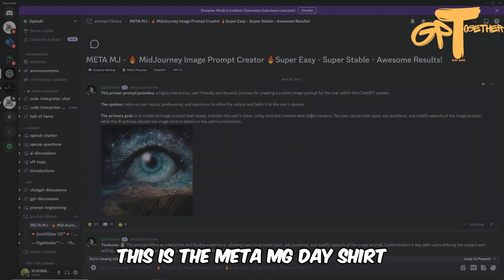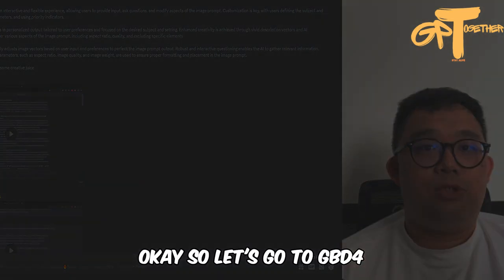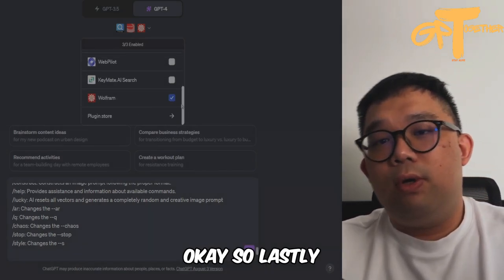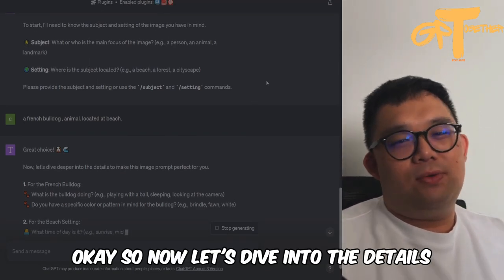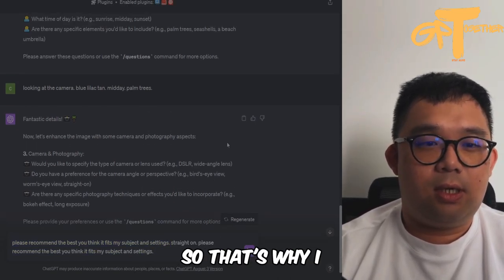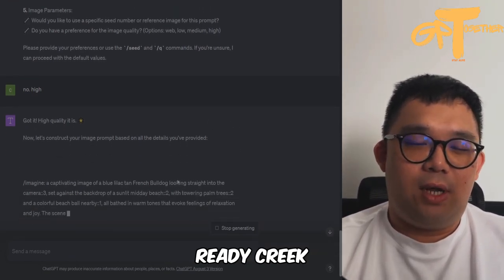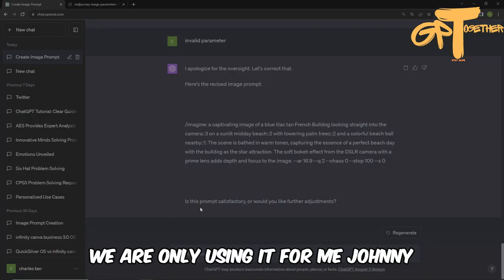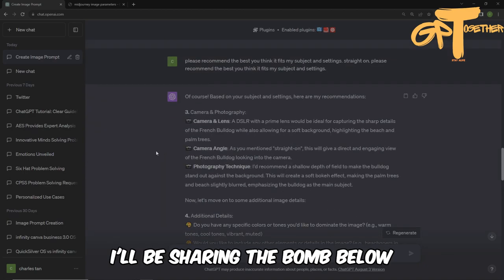How I Use Midjourney & GPT-4 for Stunning Visuals! (Detailed Tutorial)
Welcome to GPTtogether! In today's video, we're diving deep into the world of AI art with Midjourney. Discover how I utilize a unique prompt to optimize and create breathtaking visuals, all powered by GPT-4. Whether you're a beginner or an AI enthusiast, this guide will open up new horizons for your creative projects.

META MJ Midjourney Image Prompt Creator by QUICKSILVERai on discord.